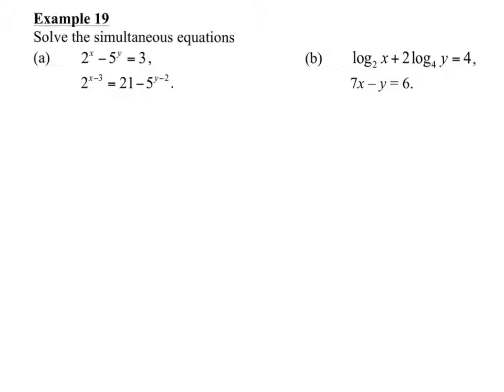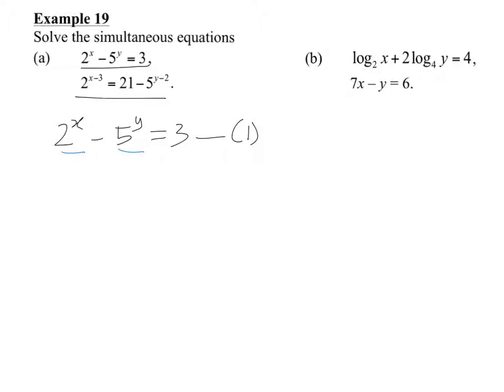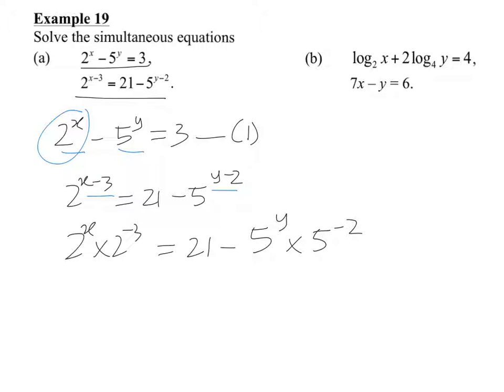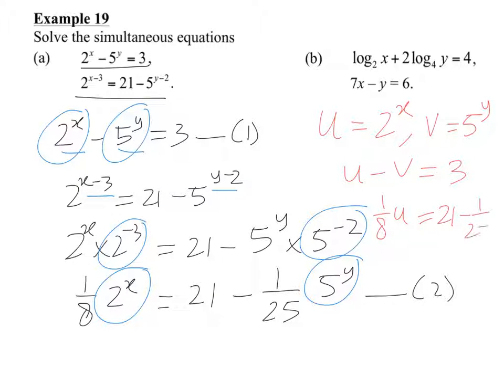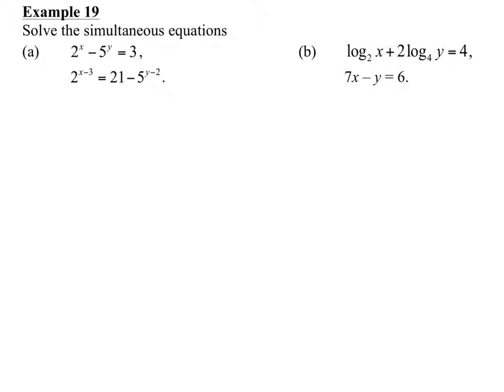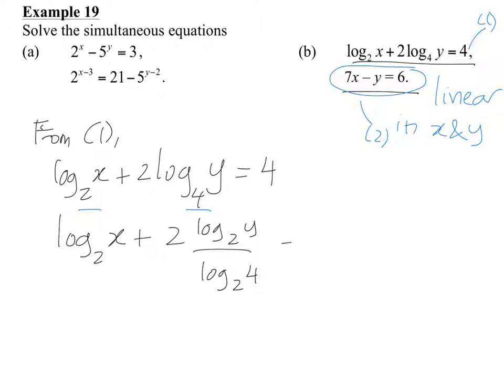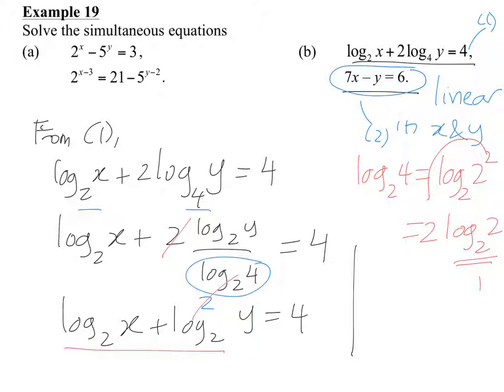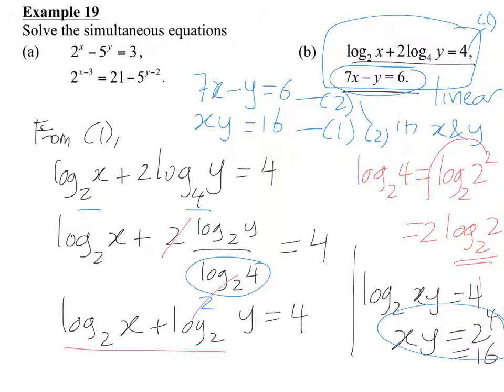ISL eg 19